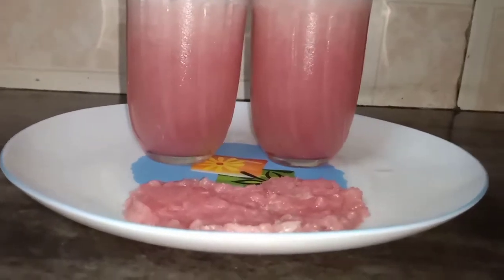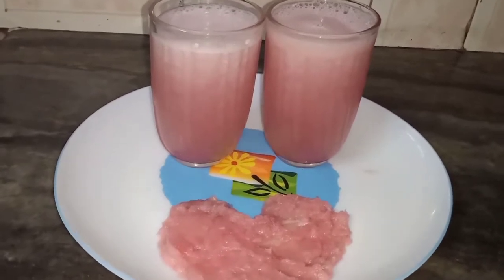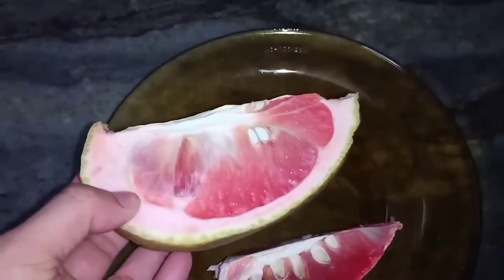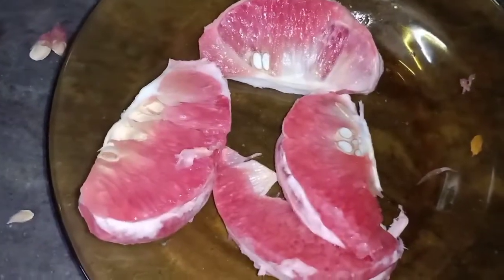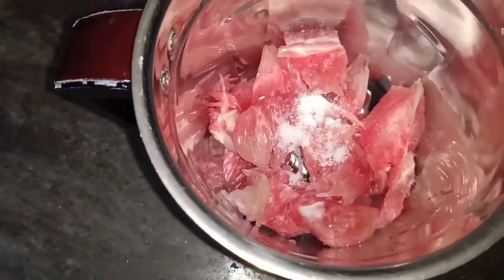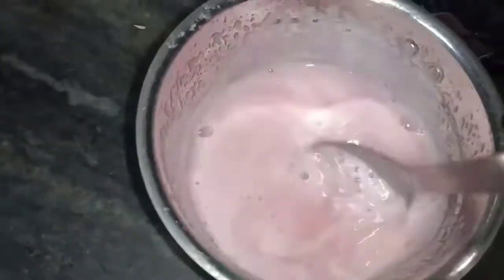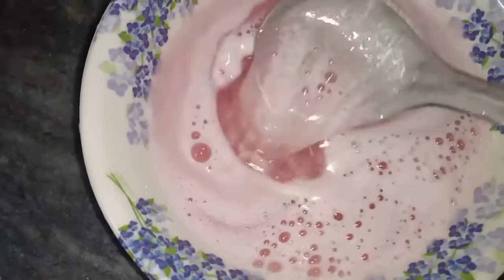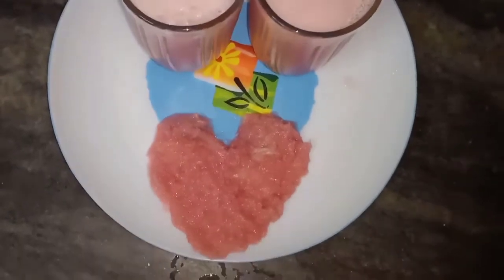ബബ്ലൂസ് നാരങ്ങ കൊണ്ട് ഒരു ജ്യൂസ്‌ തയ്യാറാക്കിയാലോ.. /babloose lemon juice. 😋😋👌